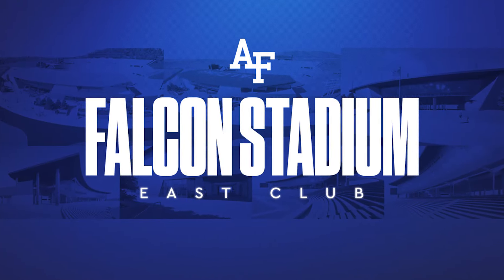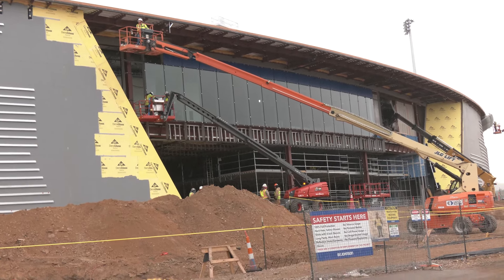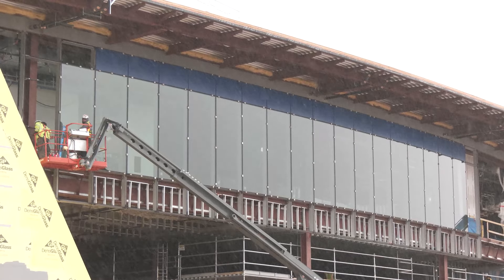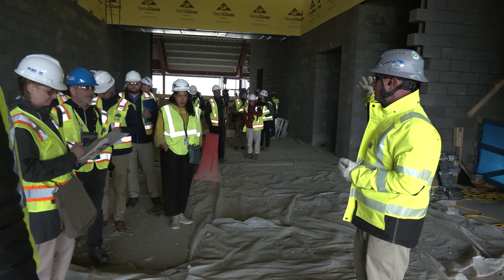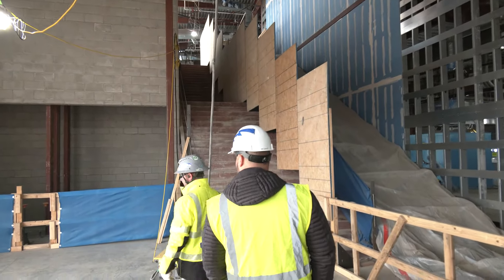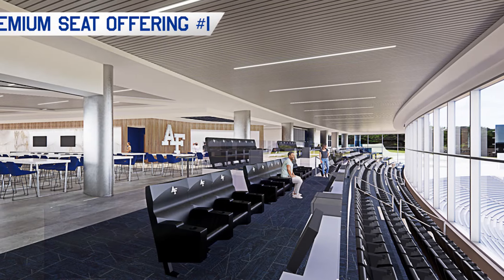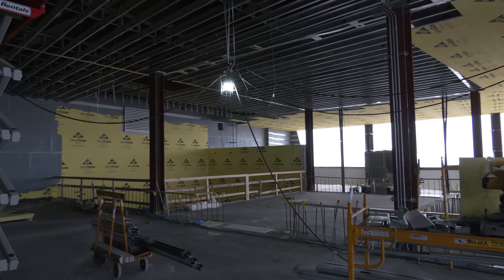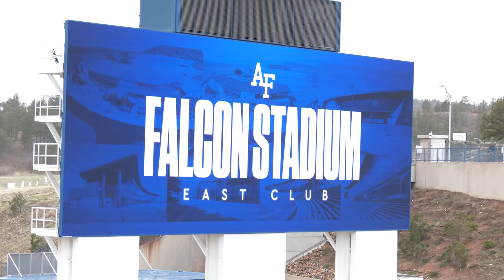East Club Walk Through - April 18th, 2024